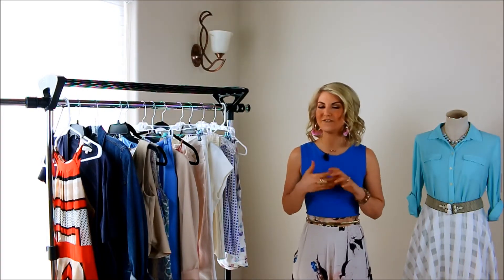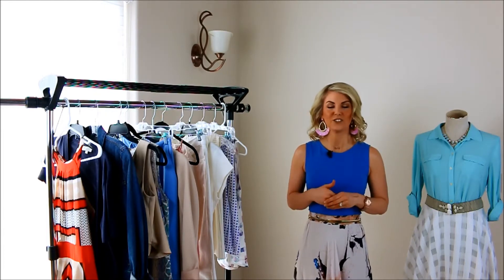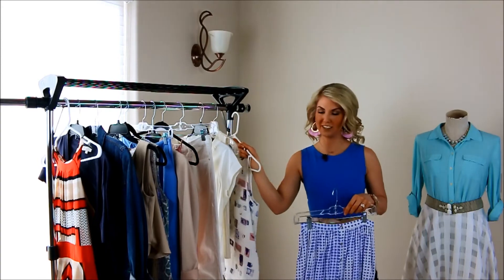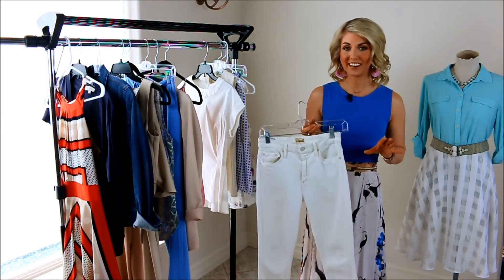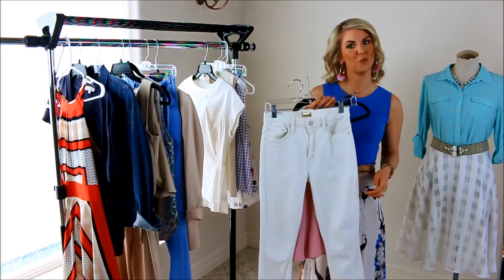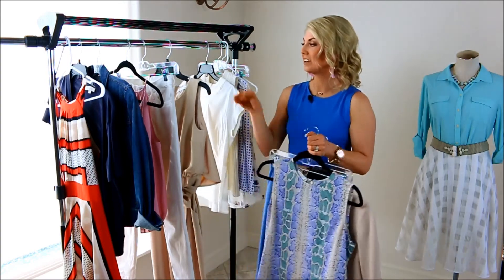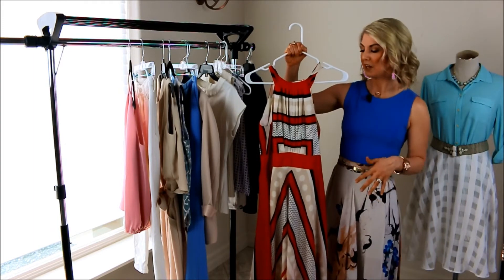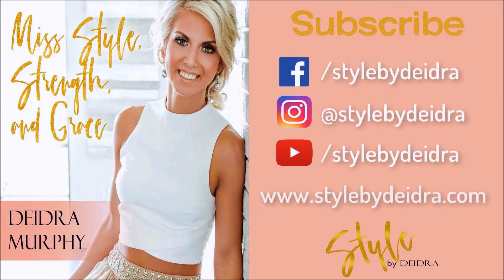What to wear for Easter